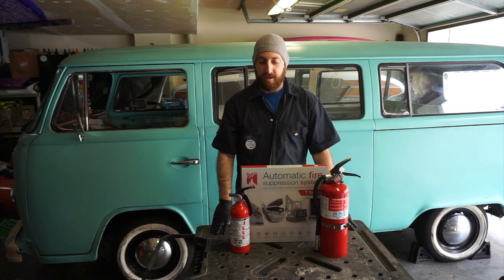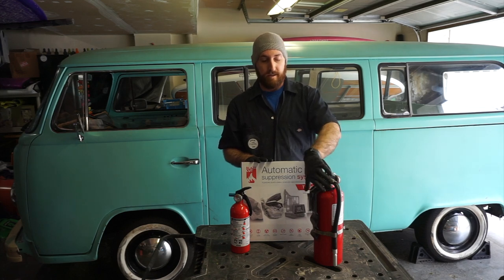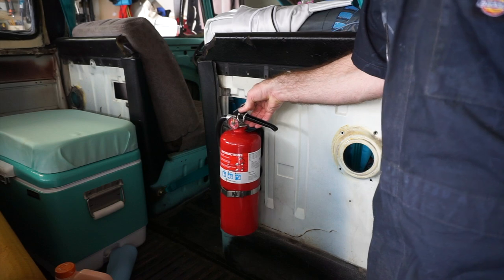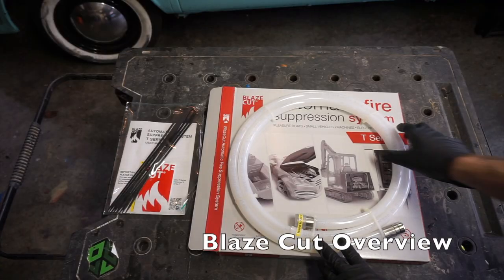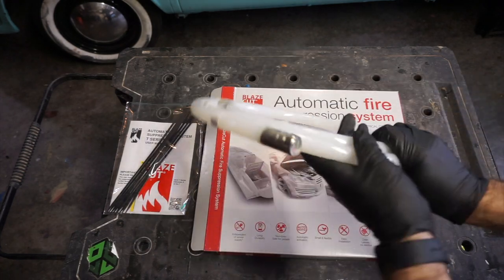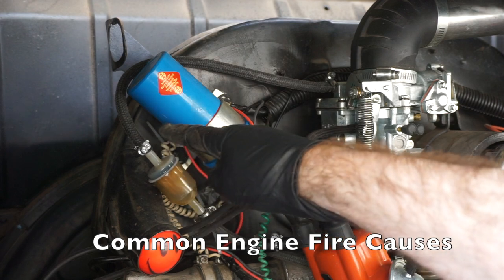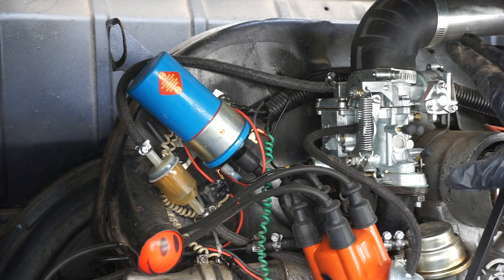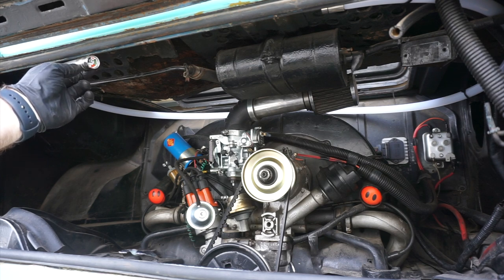VW Fire Safety and Prevention, BlazeCut. 1973 VW Bus Restoration Part 5.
Old VW buses can be prone to engine fires, and after having a small electrical fire I decided to step up our fire safety.  In this video I go over the BlazeCut fire suppression system and how installed it in our air cooled vw bay window bus.  This is a passive system that you simply setup and forget.

We also install an automotive and marine approved full size fire extinguisher up in the cabin.  This size is a little over kill, but we have the room and better to be safe than sorry.

This video also points out 3 of the most common sources of engine fires on air cooled VWs.  1. Old/rotted fuel lines 2. broken or failed fuel filter 3. fuel line nipple popping out of the carburetor.

Hopefully this video helps give you the info you need, or inspires you to take actions and save your vintage kombi.